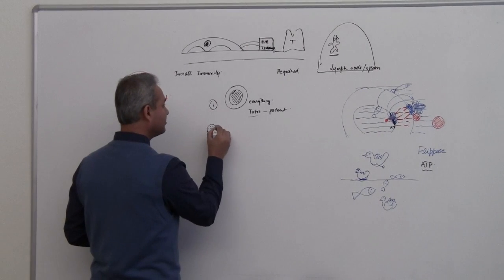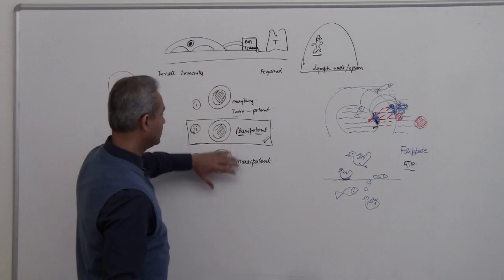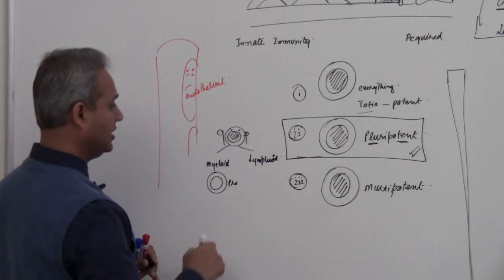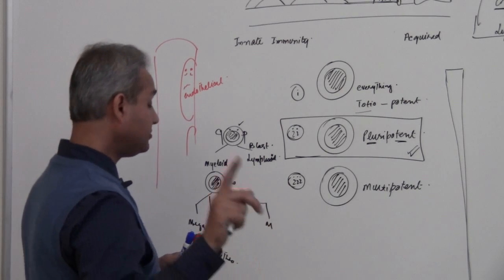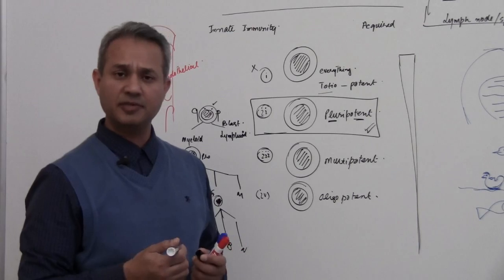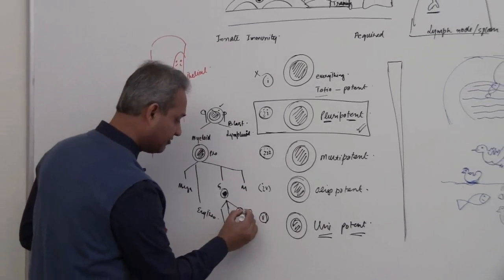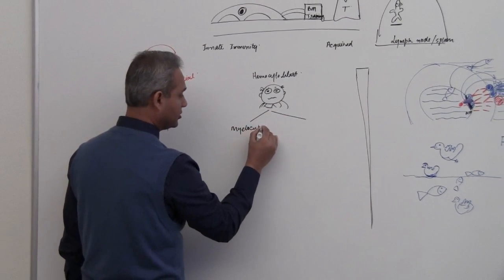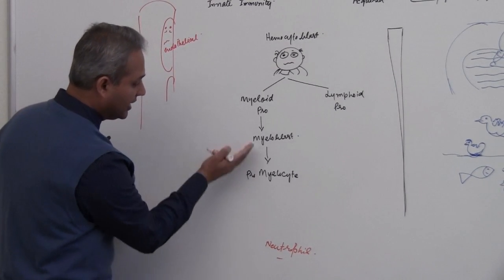Immunology (Neutrophil) Lecture 3 Part 5